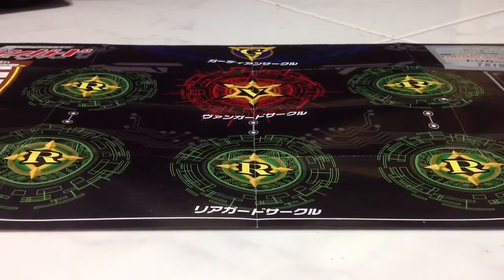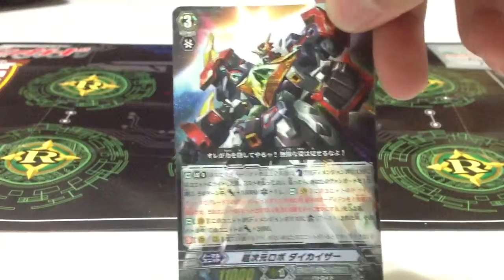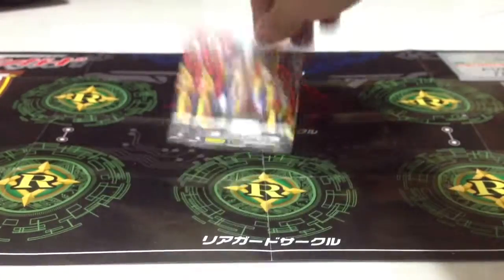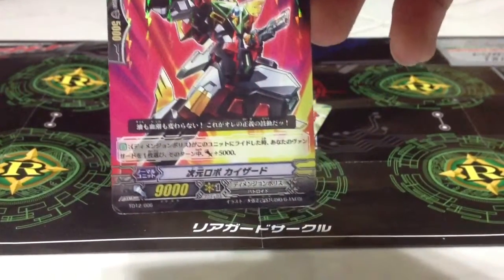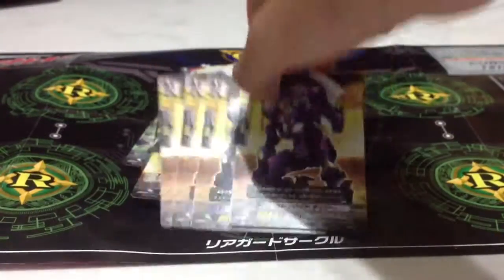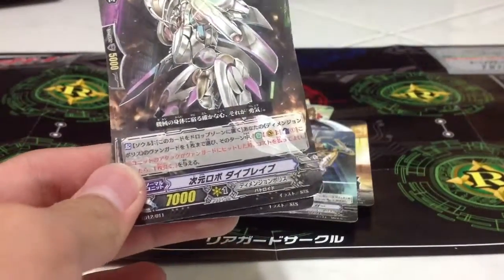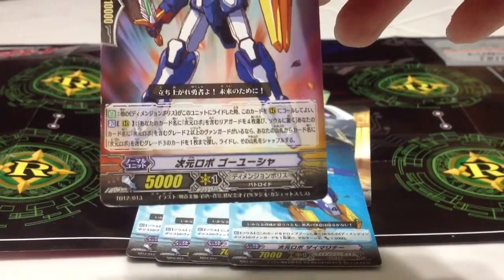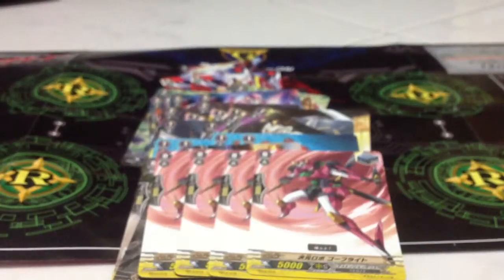TD-12 Dimension Brave Kaiser!